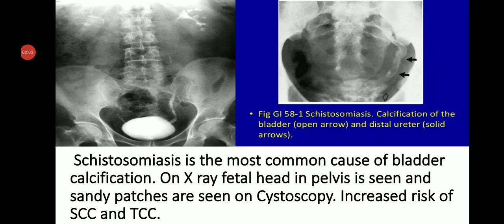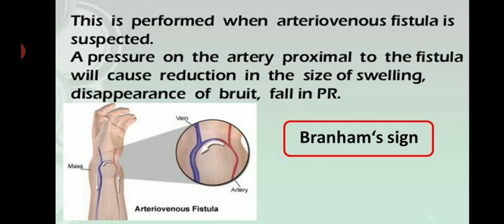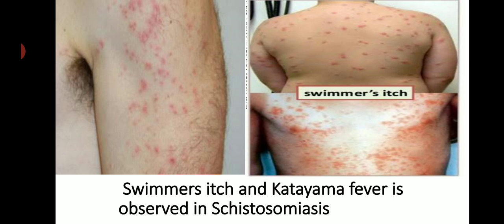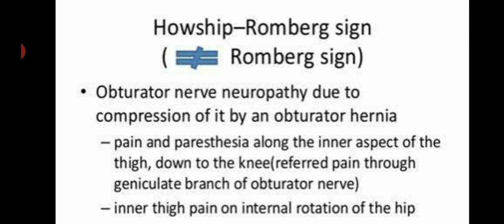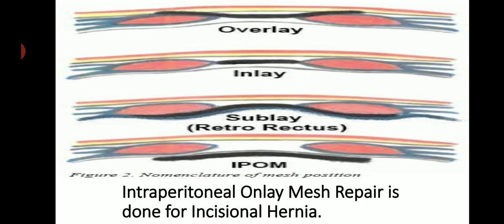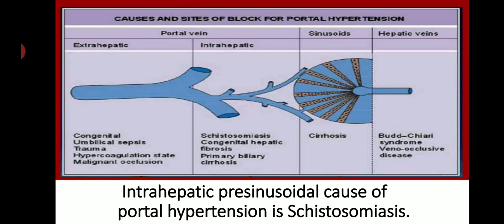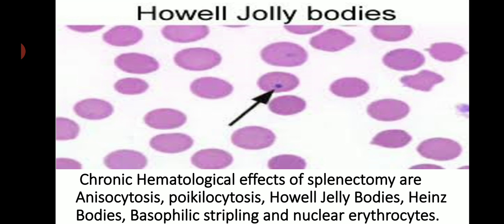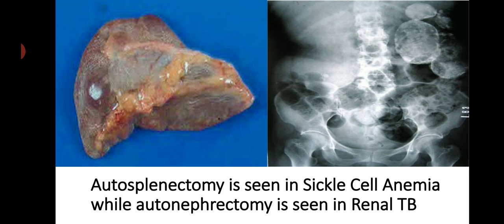Surgery 2 | Picture Perfect - AiiMs Possible